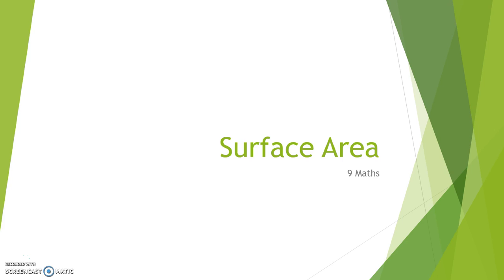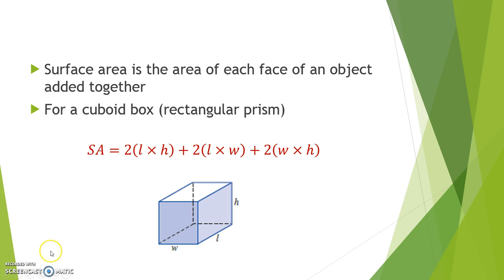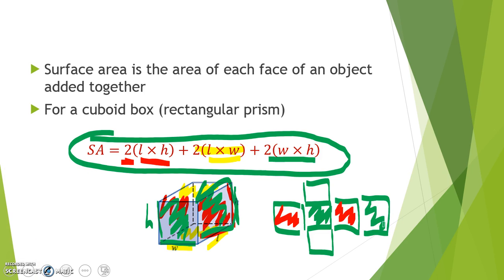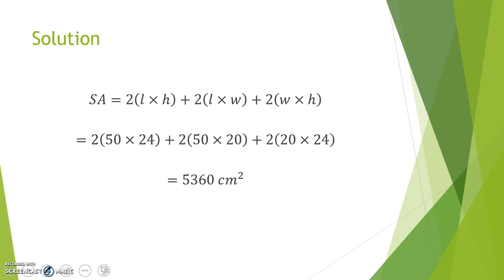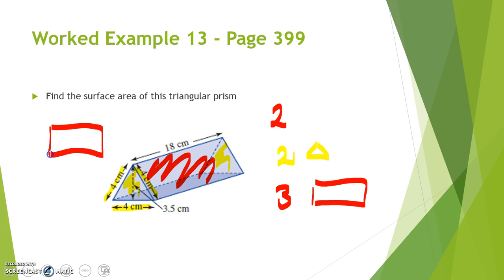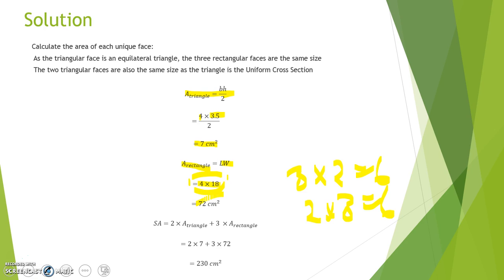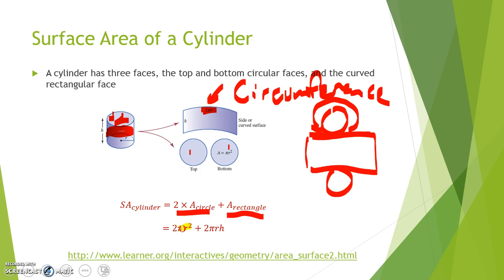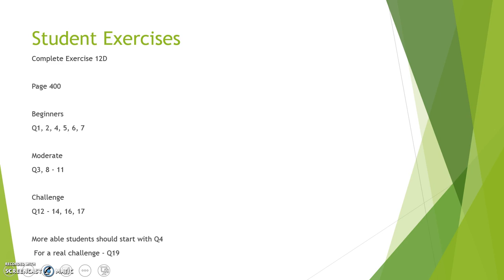4 Surface Area